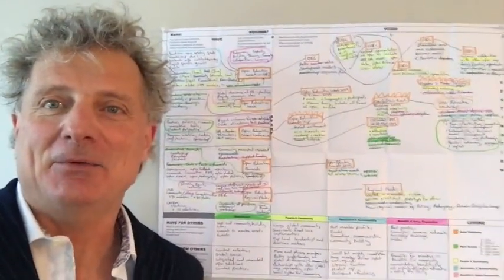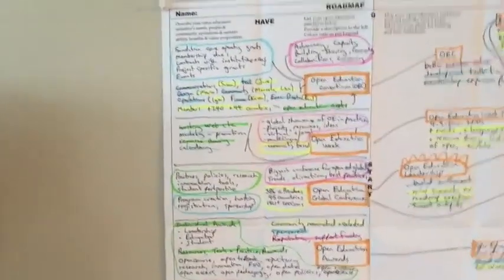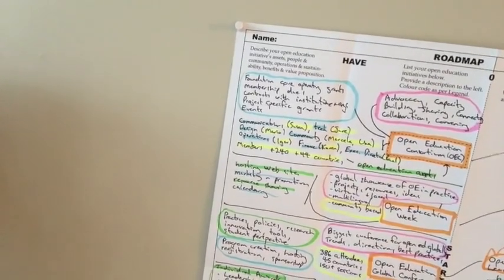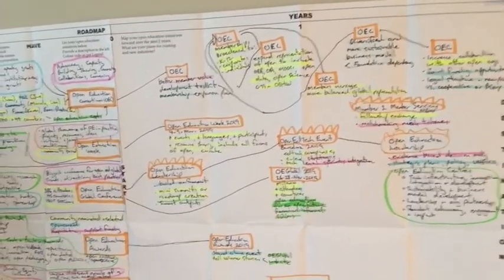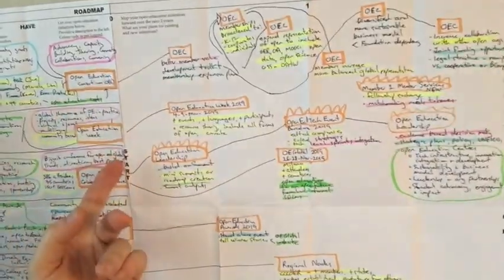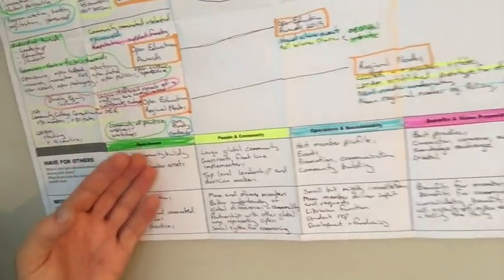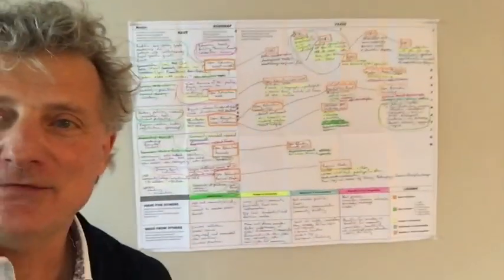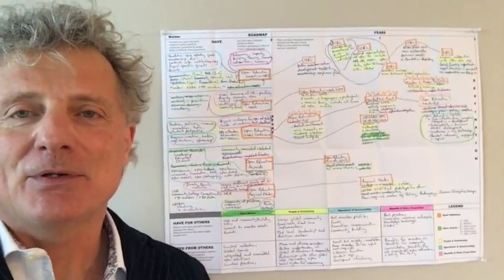Video 2: Overview of a Completed Roadmap